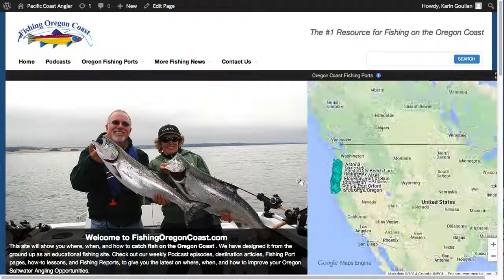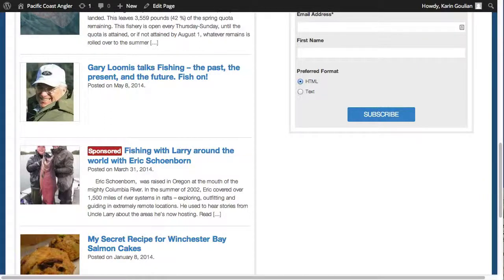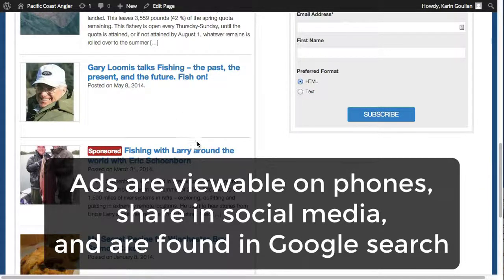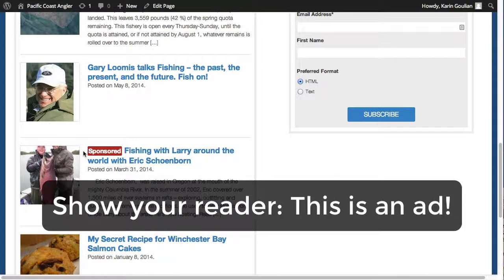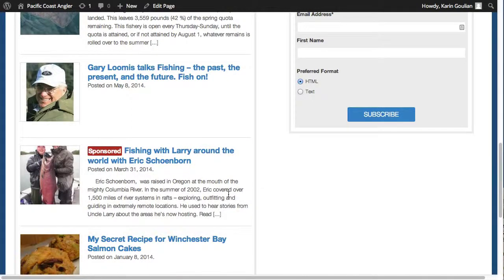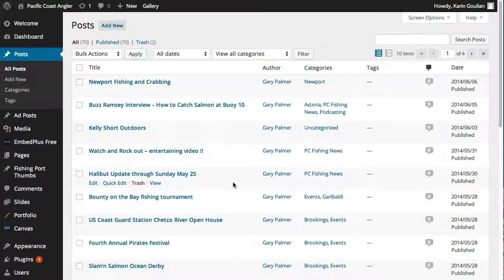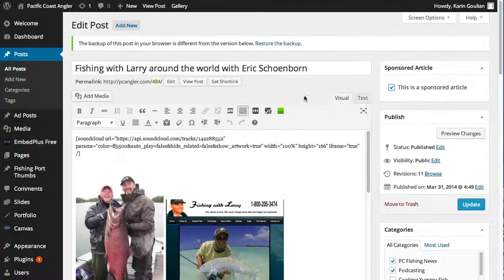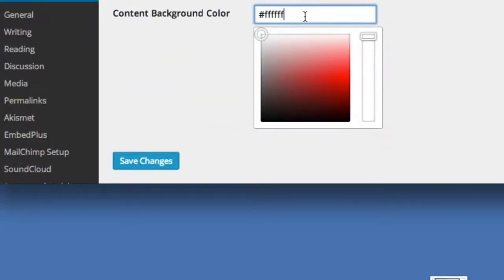How to publish a native ad in WordPress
Native advertising is now the #1 ad format of choice by publishers for many reasons. Watch this video to find out why you need to be using it to drive more ad revenue.